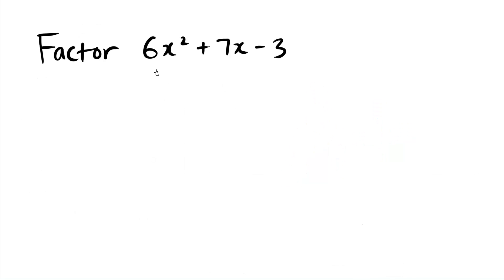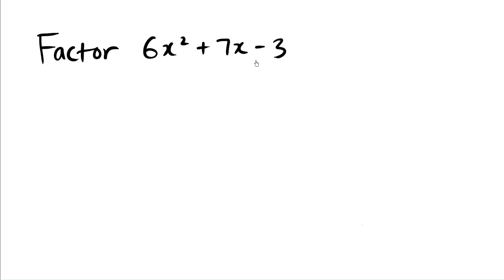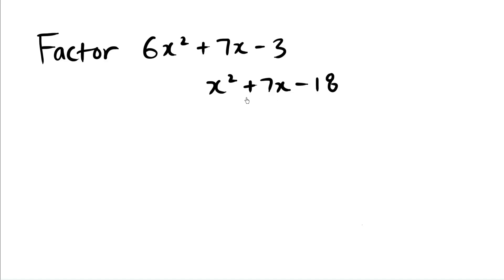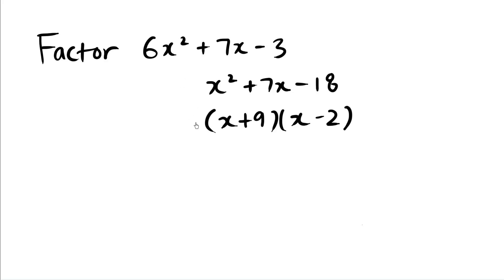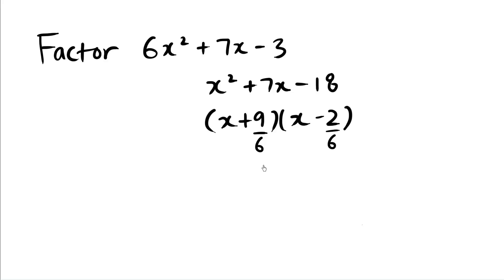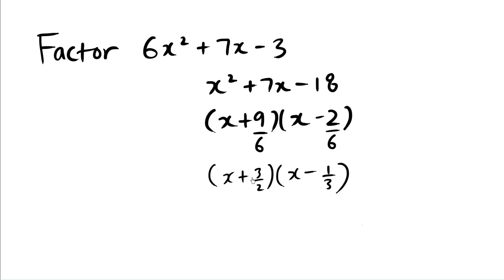Factoring Trinomials with Leading Coefficient not 1 (fast way)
How to factor trinomials with leading coefficient not 1.